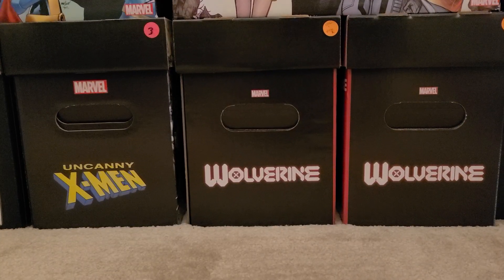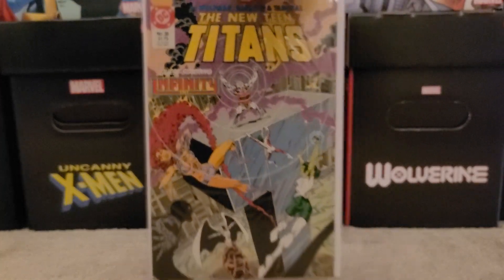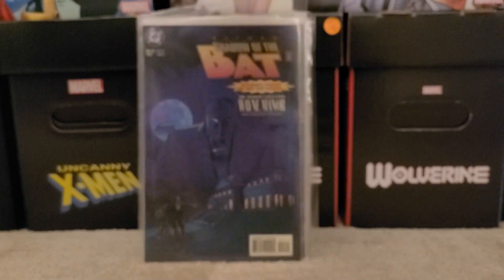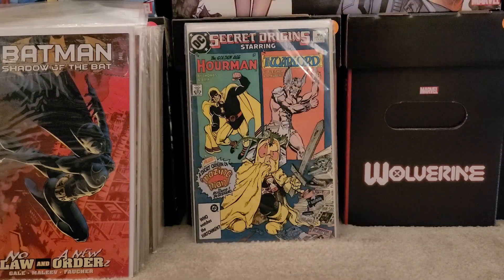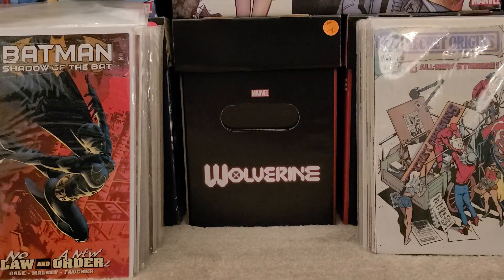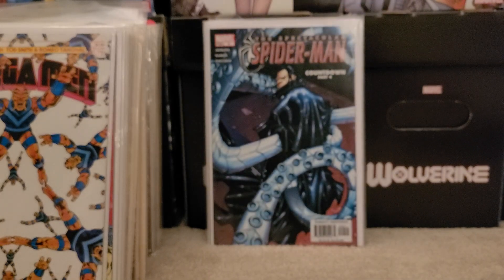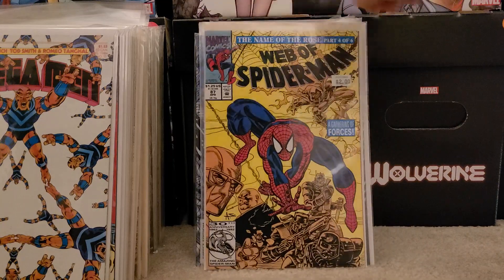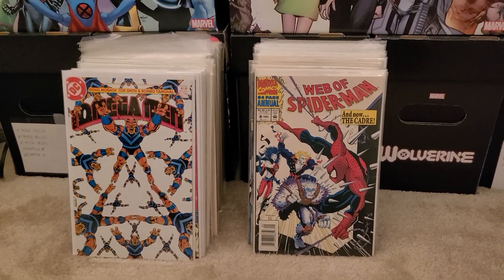FLEA MARKET COMIC BOOK HAUL!! MORE GREAT BOOKS!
More awesome comic books from the flea market. These were bought over the past couple months.